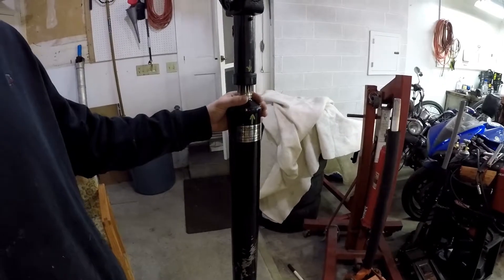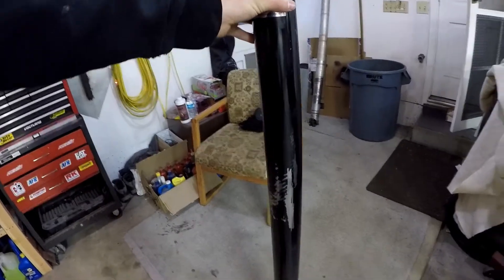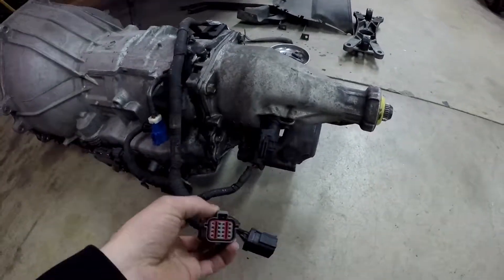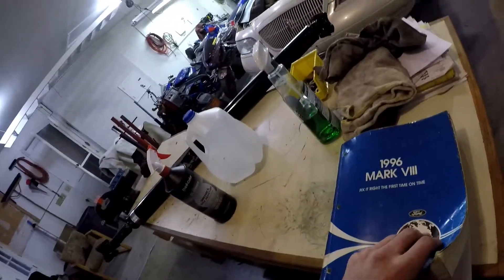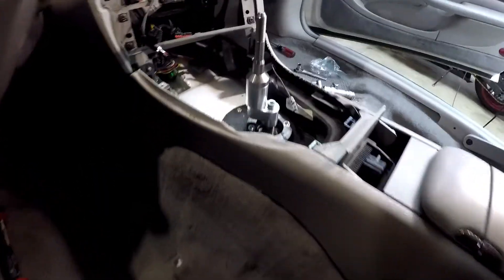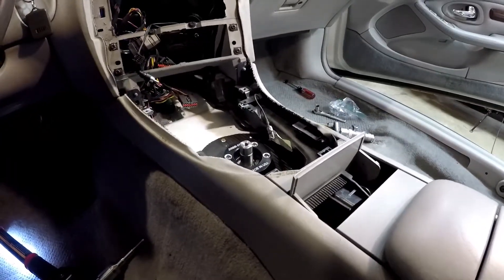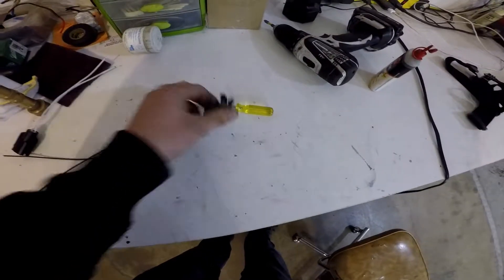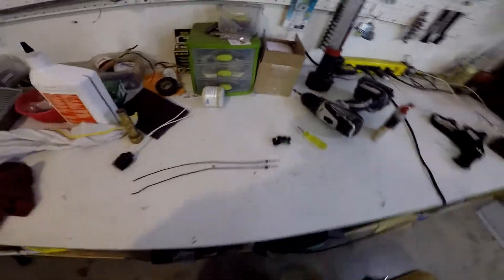Lincoln Mark VIII manual Transmission (Part 5)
Converting the wiring Harness From the old 4R70W to the new TR3650.